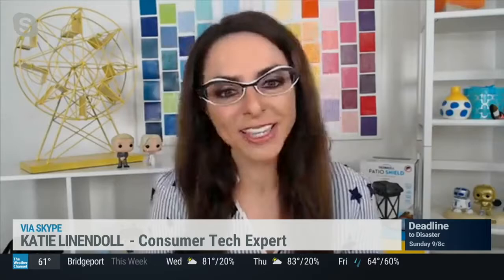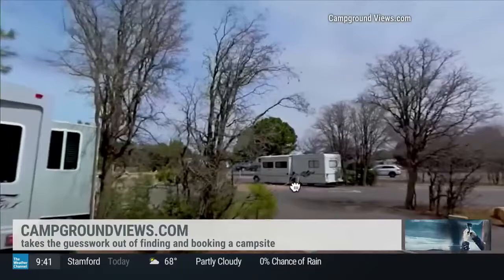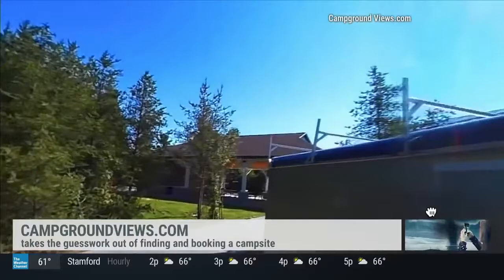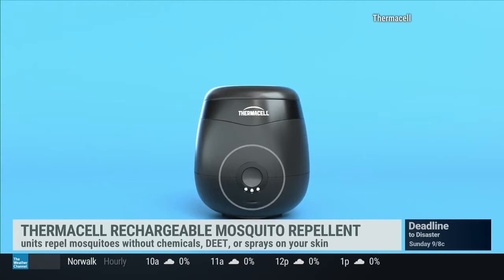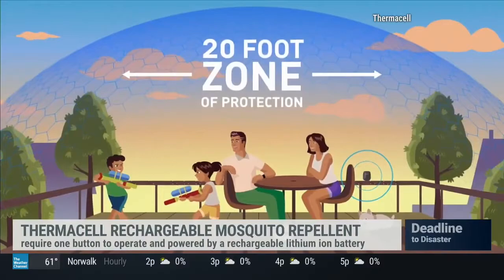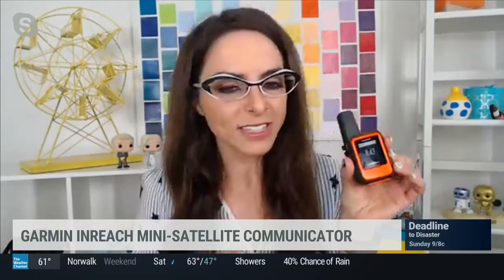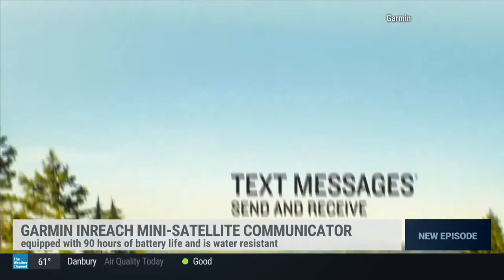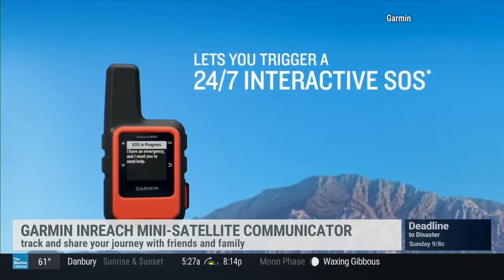Camping Tech on The Weather Channel AMHQ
Katie Linendoll is an Emmy award winning consumer technology expert. You can find more info at the following sites: